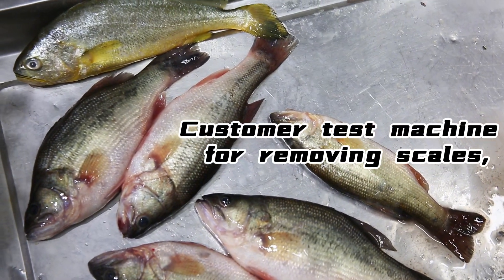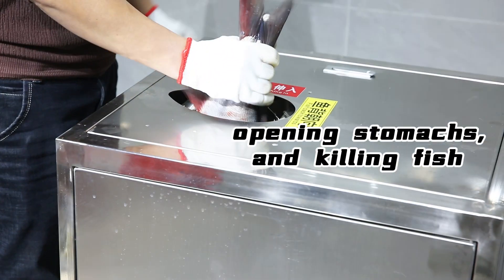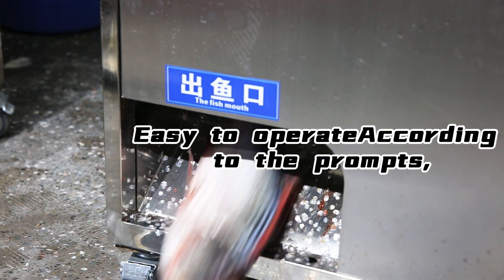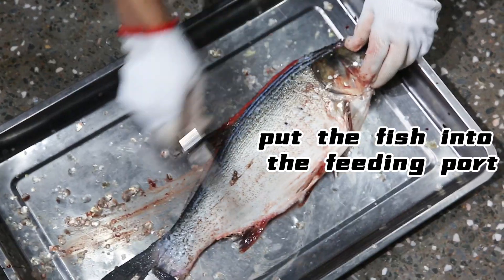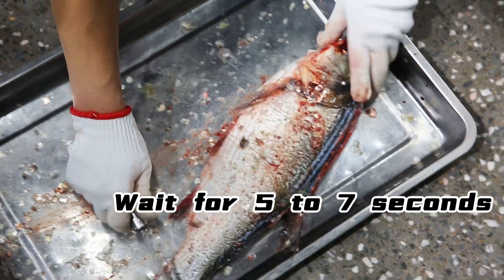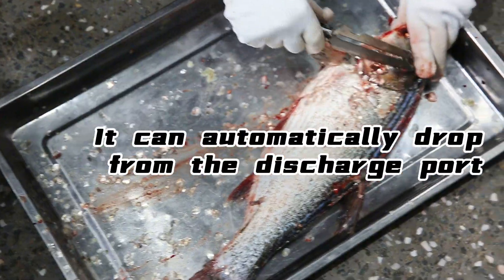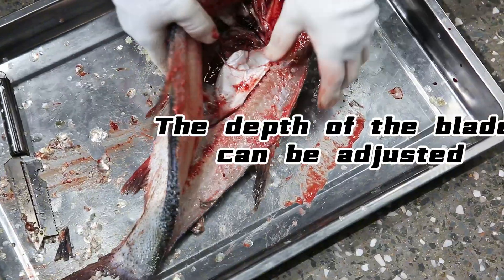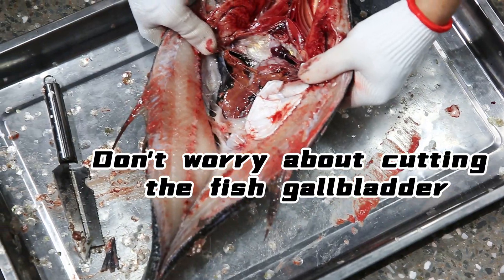Mastering Fish Gutting: Easily Tackle Cooking Challenges with a Fish Gutting Machine!